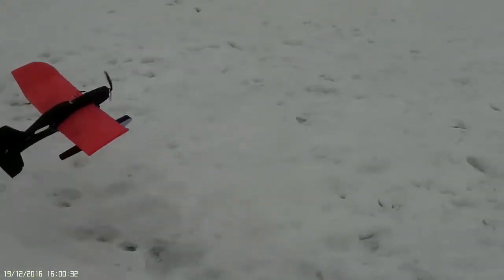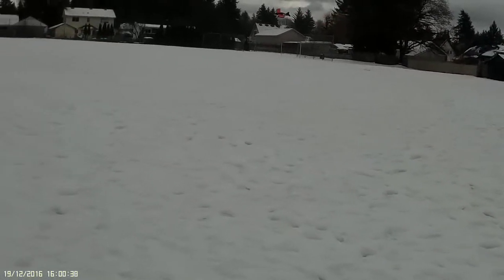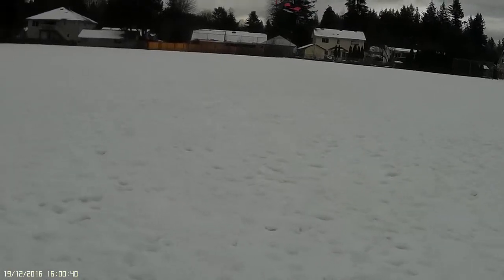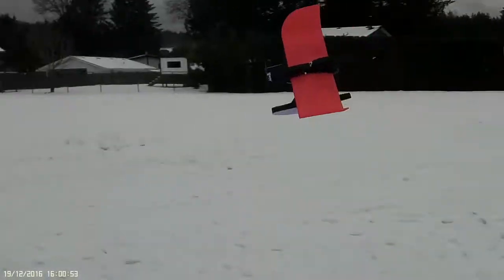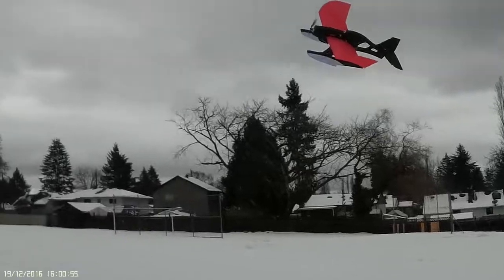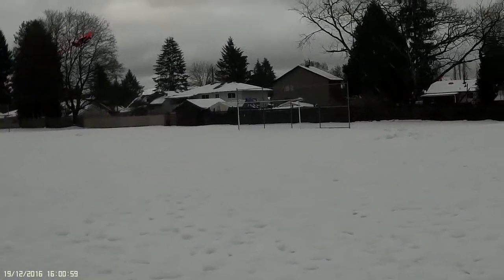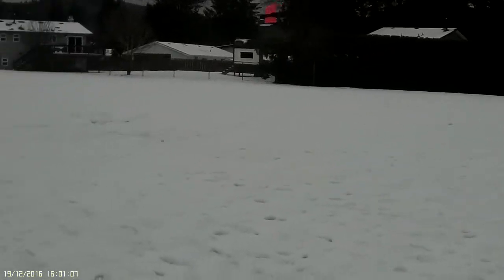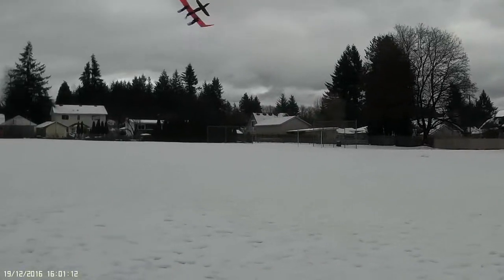Magnum third shot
M.Mullers "Magnum Reloaded" EPP parkflyer.

Get one.